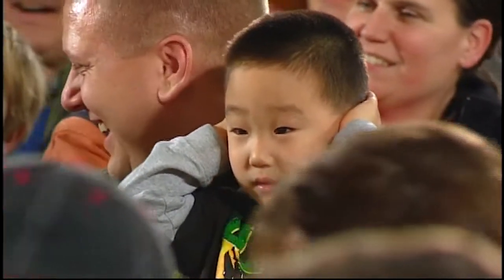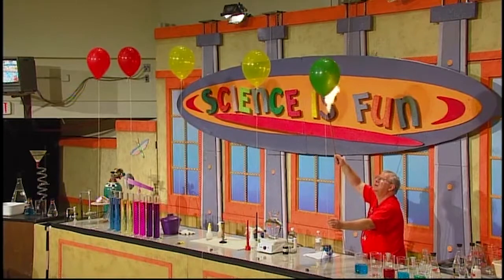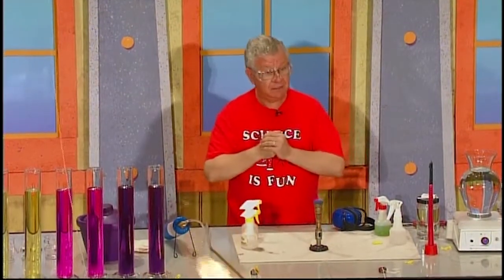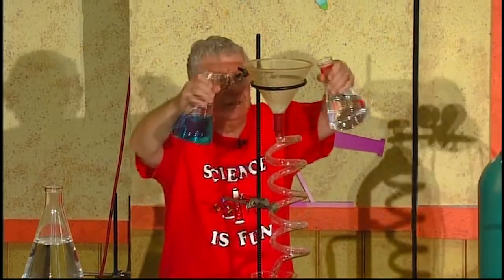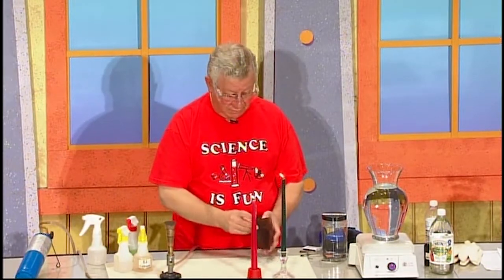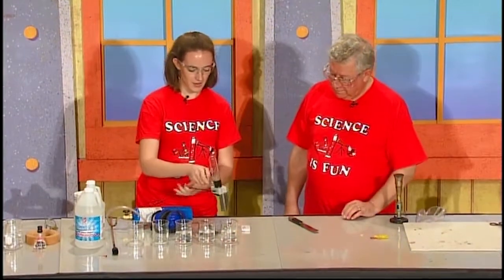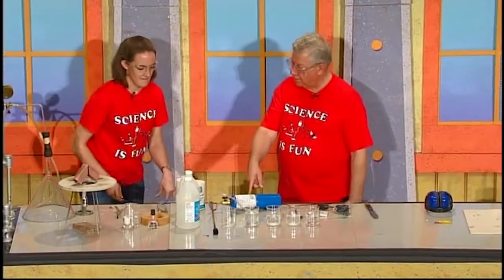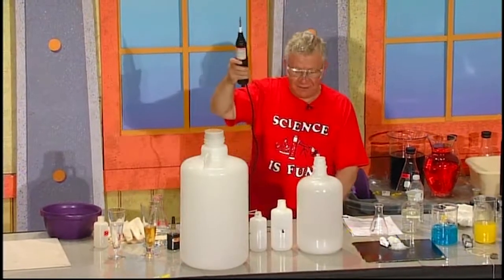2012: Bright Lights, Hot and Cold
A collection of science demonstrations from Prof. Bassam Shakhashiri of the UW-Madison Chemistry Department. This video includes:

(2:00)  Exploding Balloons
(10:30)  Glowing Liquid Mixtures
(12:00)  Non-Burning Dollar Bills
(16:30)  Electrical Conductivity of Liquids
(21:00)  Sparks, Heat, and Molten Iron
(23:00)  Popping Corks with Sparks